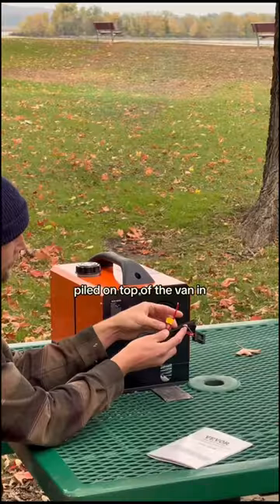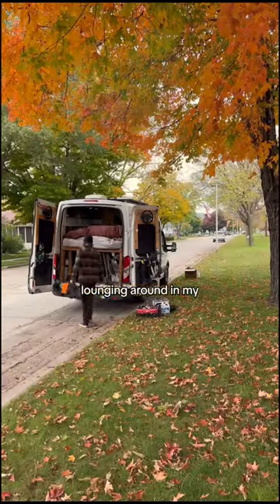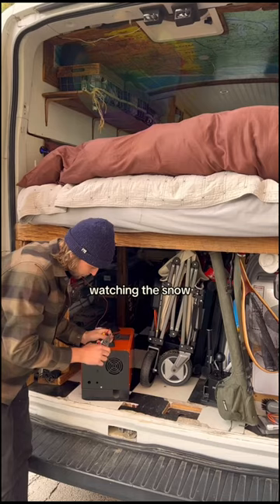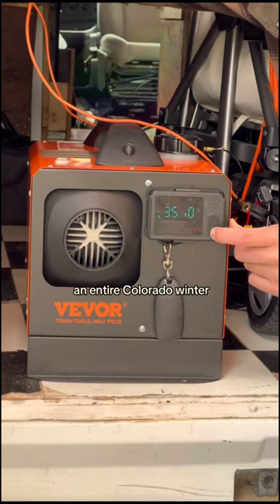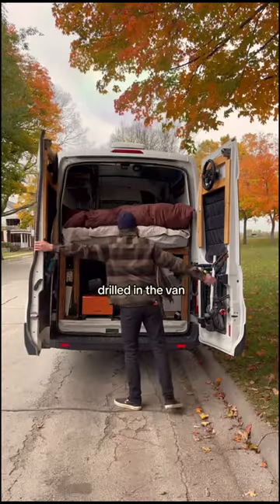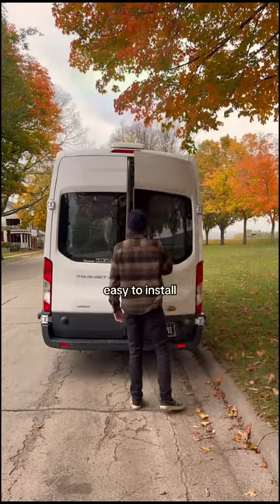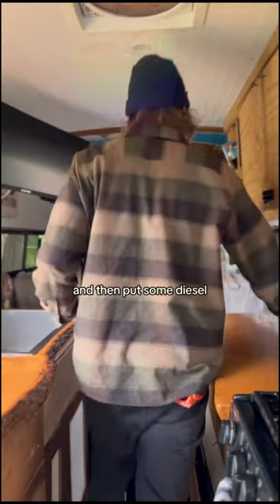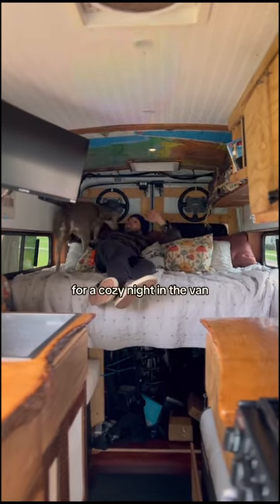Do you want a warm and cozy environment wherever you go?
Check out the VEVOR Diesel Air Heater!

【VEVORWIN】, save $10 off over $200